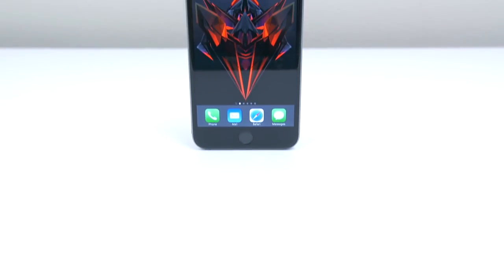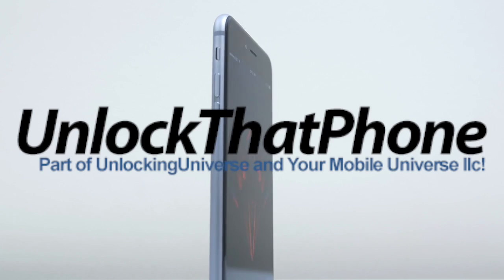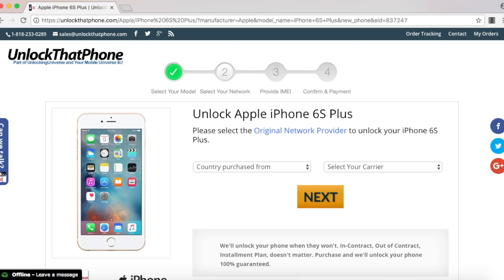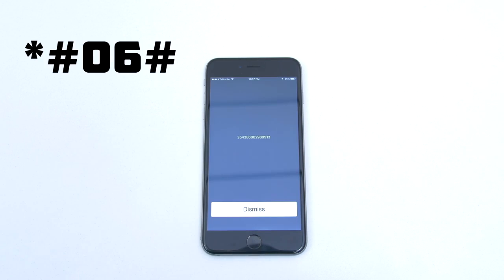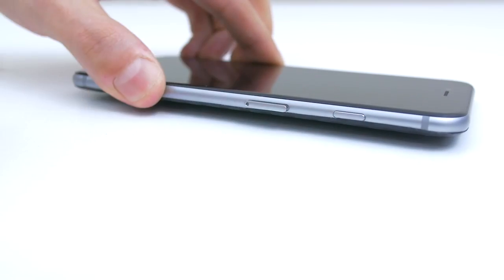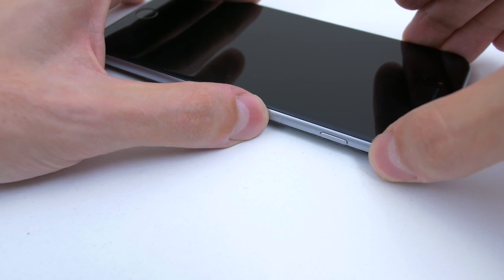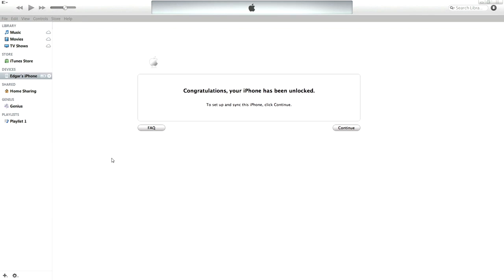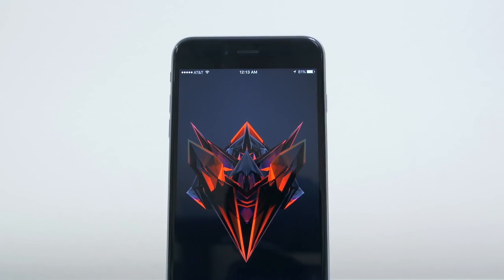How to Unlock iPhone 6S Plus (+) ANY CARRIER (AT&T, Sprint, Verizon, T-Mobile, Boost Mobile, ETC)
iPhone 6S Plus Unlock can be done quickly no matter what the original carrier is. Takes only a few steps and can be done  right from your own home, with only your APPLE ID & iTUNES.

These simple steps will give the iPhone 6S Plus the ability to use ANY NETWORK in ANY COUNTRY:
1:Insert new sim card in your iPhone and power on. Message should appear showing "sim not supported"

2: Open up iTunes and connect device to computer. (internet is required to Complete the setup process)

3: Sign in with your Apple ID once prompted and  message will appear on iTunes congratulatiing you on a successful unlock

The iPhone is now PERMANENTLY UNLOCKED for ANY CARRIER WORLDWIDE
"SIM Not Supported” Message not appearing?

Skype: unlock.thatphone